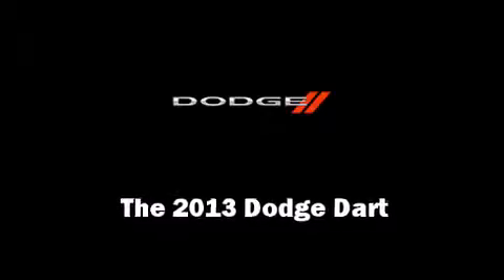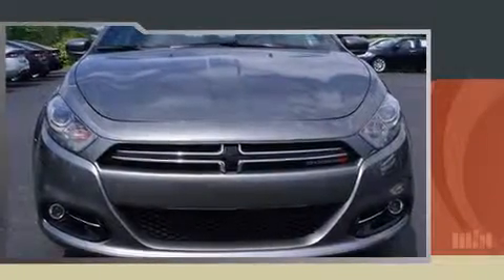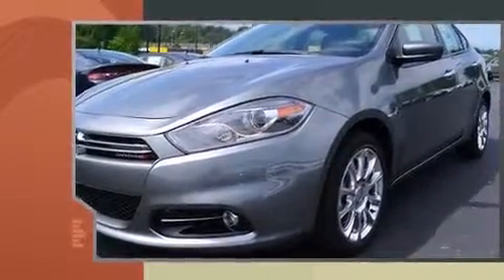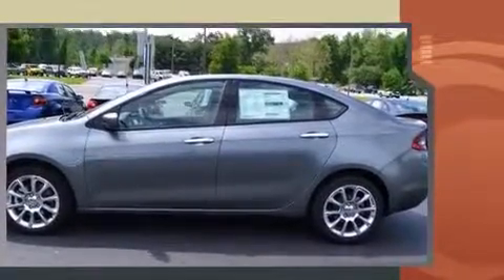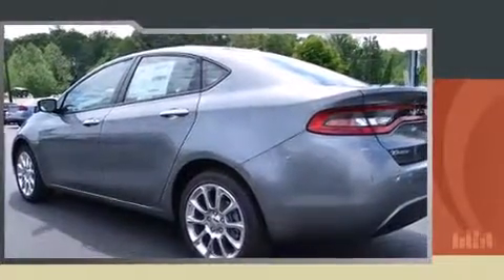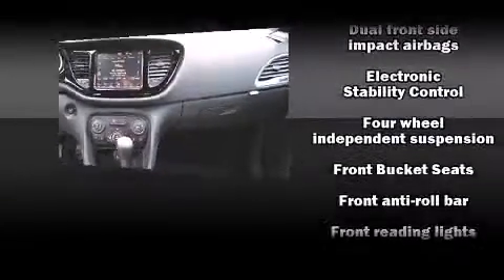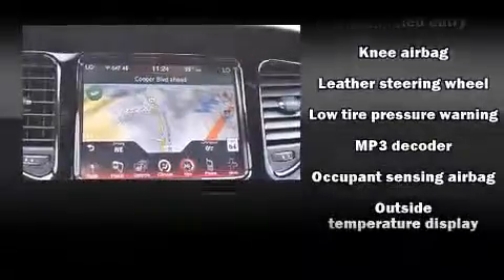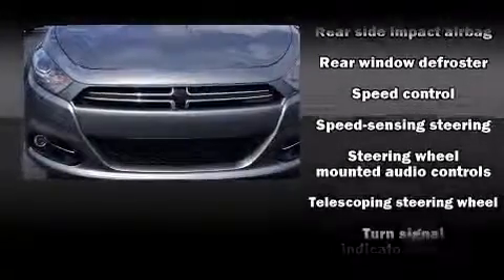2013 Dodge Dart Limited in Asheville, NC 28806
Skyland Chrysler Jeep Dodge
255 Smoky Park Highway

The 2013 Dodge Dart. This 4 door, 5 passenger sedan offers the latest in technological innovation and style. It features a front-wheel-drive platform, an automatic transmission, and a 2 liter 4 cylinder engine. Dodge prioritized comfort and style by including: leather upholstery, a tachometer, a trip computer, a blind spot monitoring system, front bucket seats, remote keyless entry, and 1-touch window functionality. With high intensity discharge headlights illuminating your path, you'll always appreciate maximum visibility. For drivers who enjoy the natural environment, a power moon roof allows an infusion of fresh air. Premium sound drives 10 speakers, providing you and your passengers a sensational audio experience. Dodge also prioritized safety and security with features such as: head curtain airbags, front and rear SIDE impact airbags, traction control, brake assist, anti-whiplash front head restraints, a security system, and 4 wheel disc brakes with ABS. You'll never lose visibility with rain sensing wipers, which activate automatically when the drops start to fall. We pride ourselves in consistently exceeding our customer's expectations. Stop by our dealership or give us a call for more information.